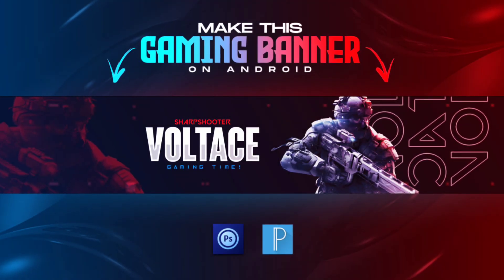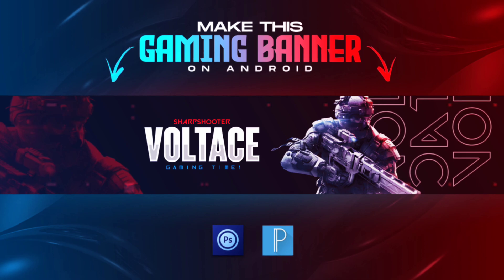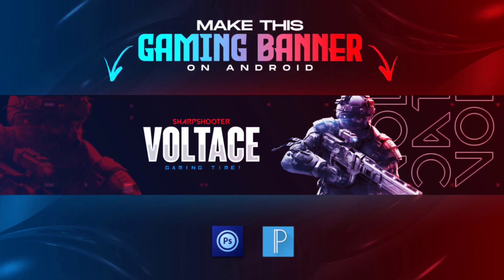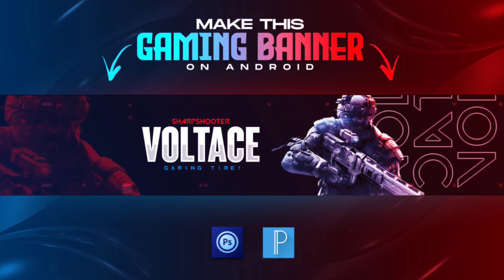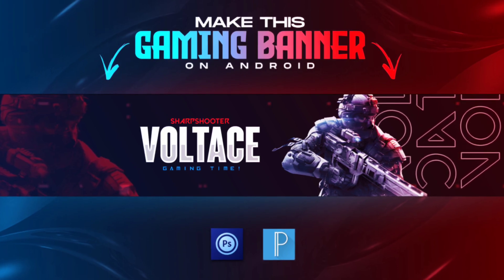How To Make Modern Gaming Banner On Android | PS Touch & Pixellab Tutorial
Hey everyone! I am back with another video and in this video, I have shown how you can make an modern gaming banner on android. You can use this banner to give your gaming channel a professional look.

Scroll Down⏬

☑ Apps Required

☑ Banner Pack (Download Links)